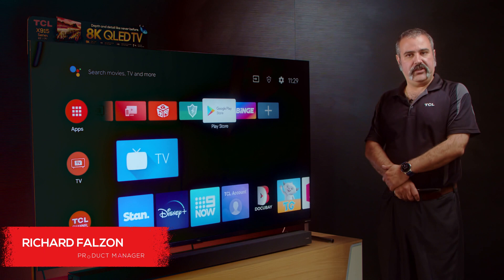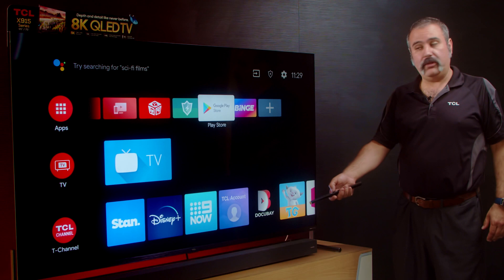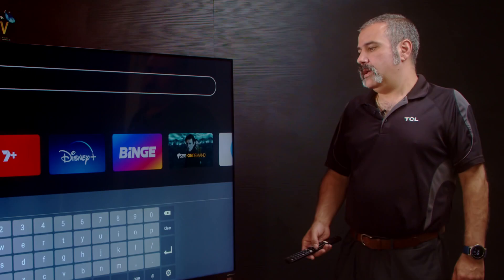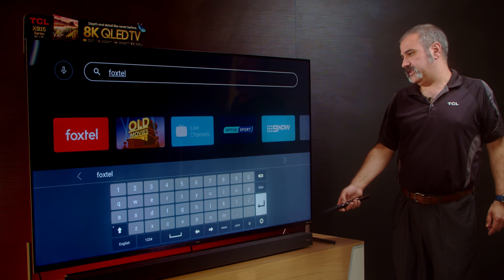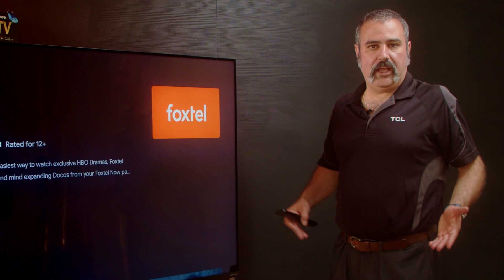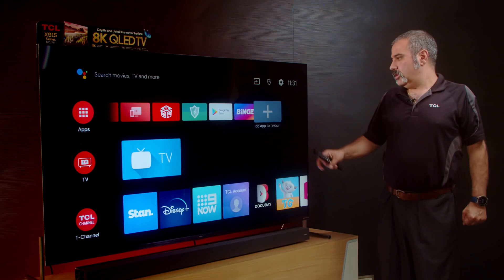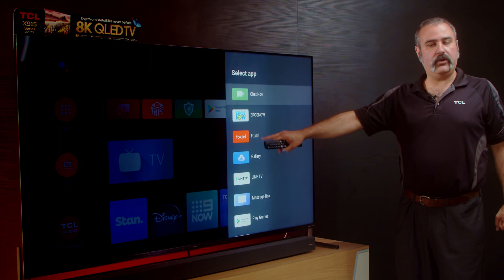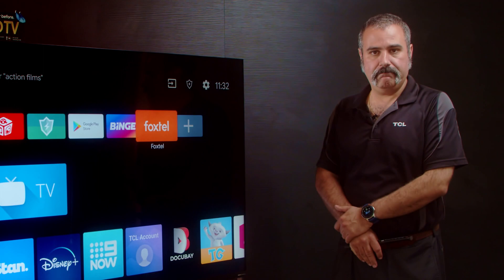How to use FOXTEL on a TCL Android TV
Install FOXTEL on your TCL Android TV to stream the latest movies, shows, sports and much more...